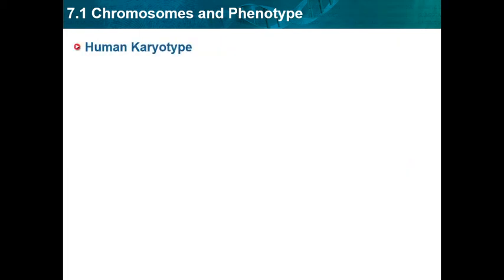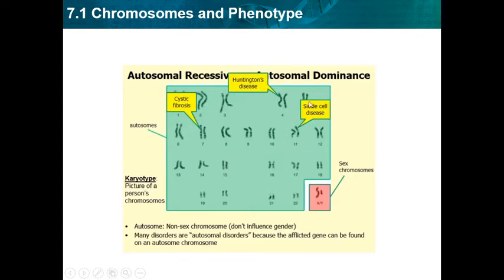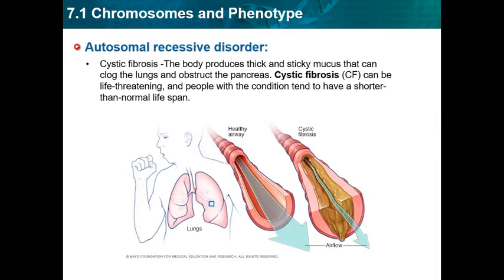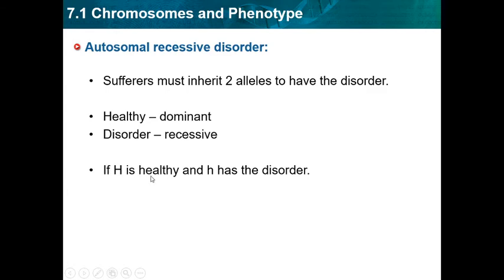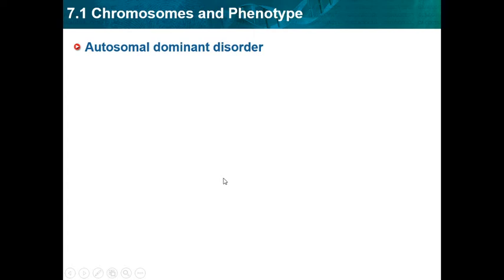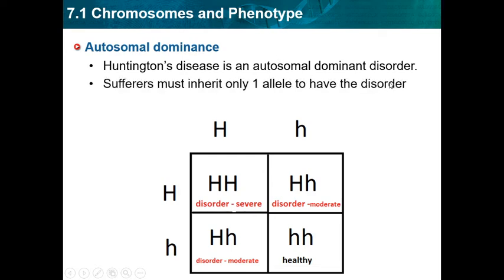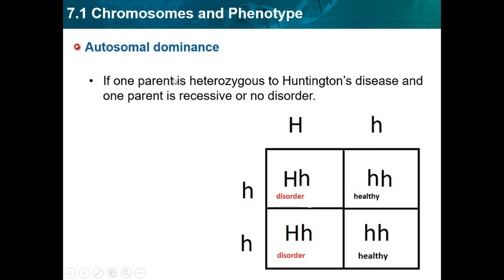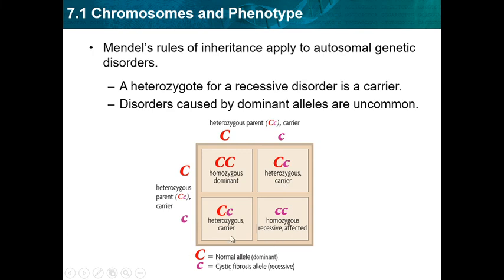9th grade Biology 7.1 Chromosomes and Phenotype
Biology lesson on Section 7.1 Chromosomes and Phenotype.  This is about the autosomal dominant and recessive disorder.